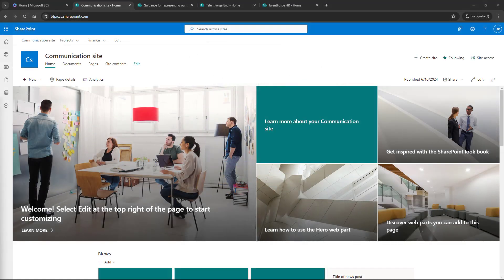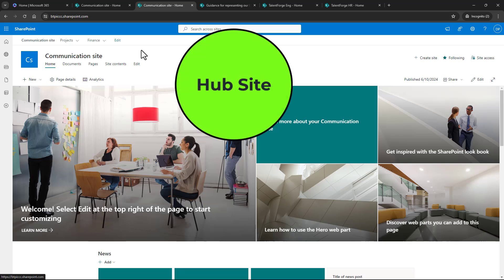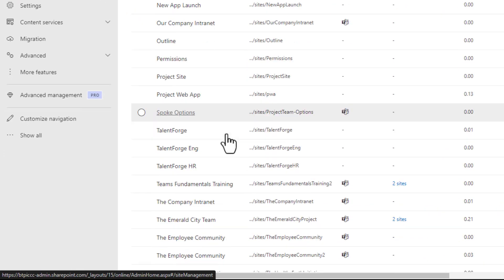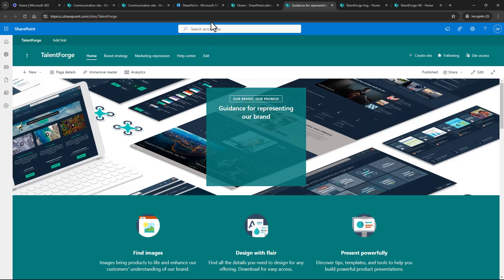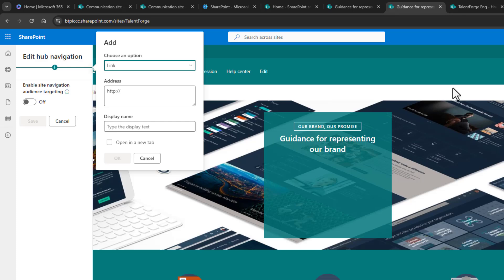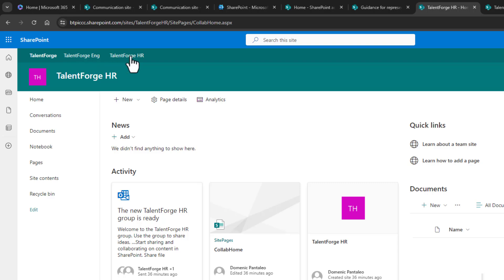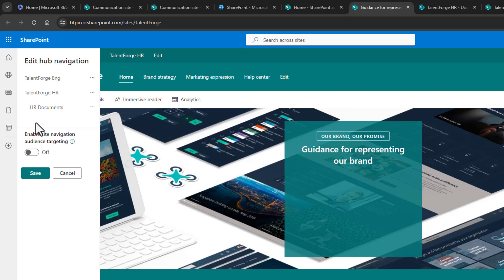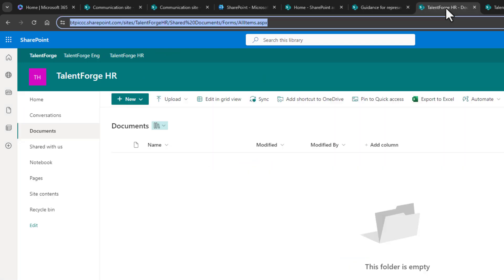How to Create a SharePoint Intranet with a Mega Menu - Step by Step Guide 🖱️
Learn to create a SharePoint Intranet for your organization with our step by step guide. You'll need a Hub Site, and some other Sites to connect. After that, it's just making sure you set things up correctly.

00:00 - 00:55 - What is a SharePoint Intranet?
00:55 - 01:52 - What’s Required to Create a SharePoint Intranet?
01:52 - 04:02 - How to Set up a SharePoint Intranet
04:02 - 08:02 - How to Set up a SharePoint Megamenu